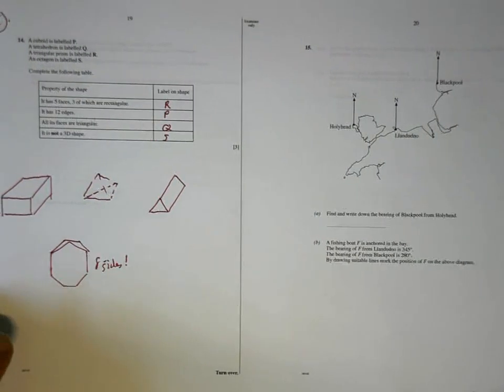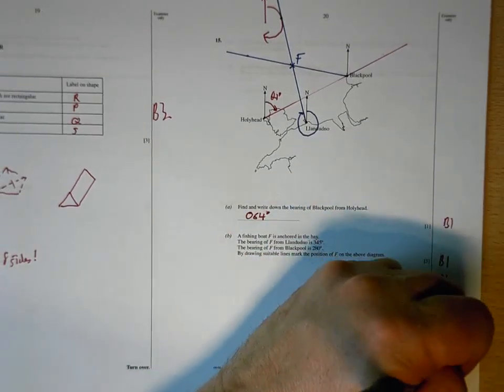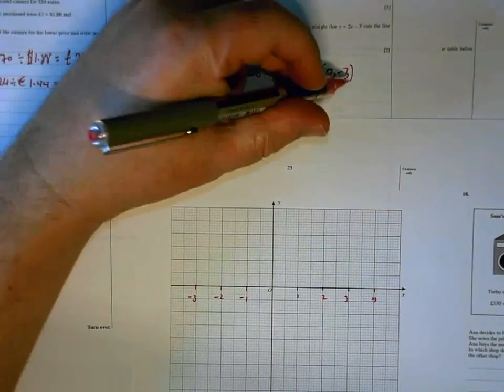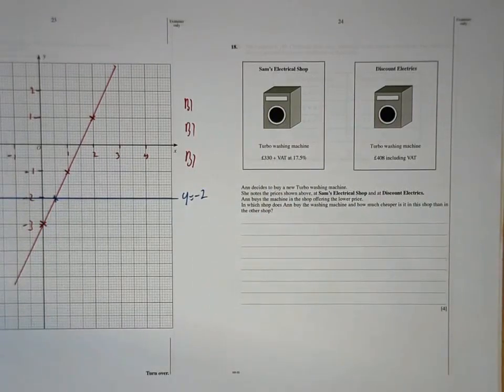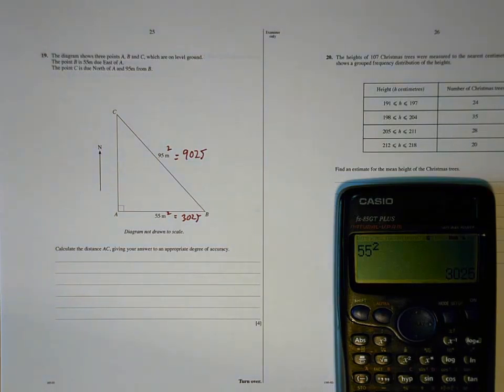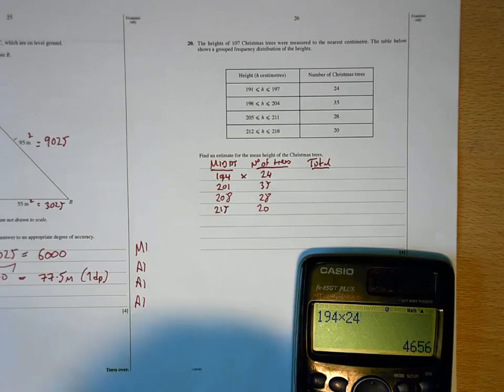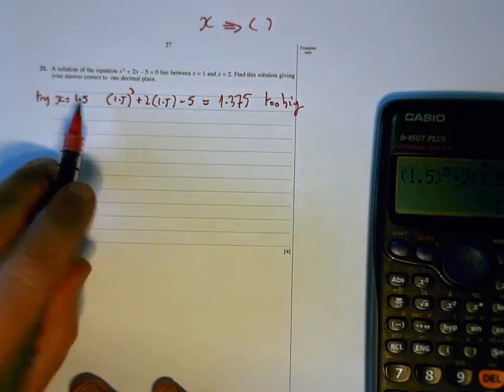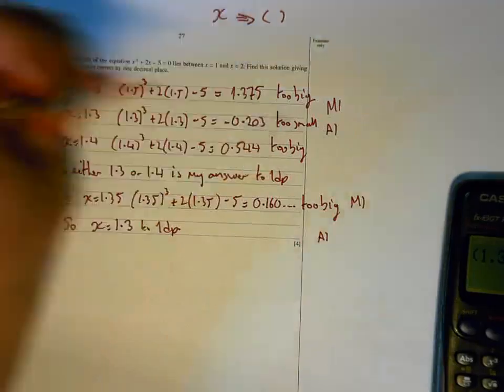FP2 Jun 08 Sols Q14 to 21